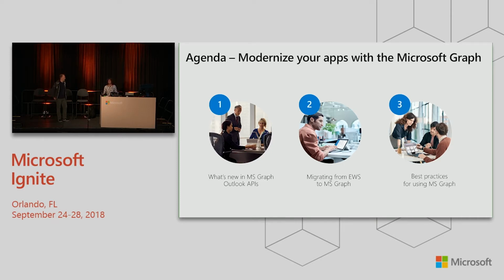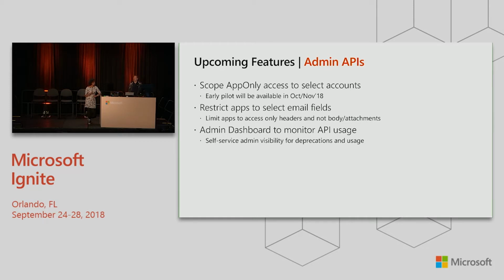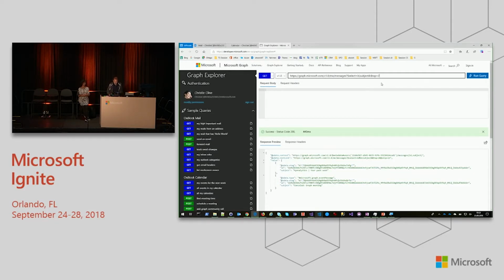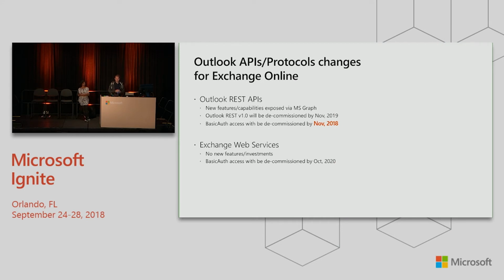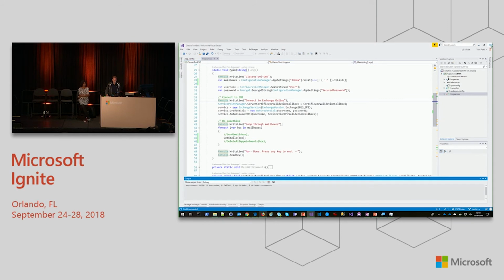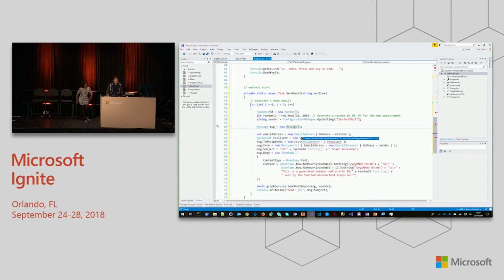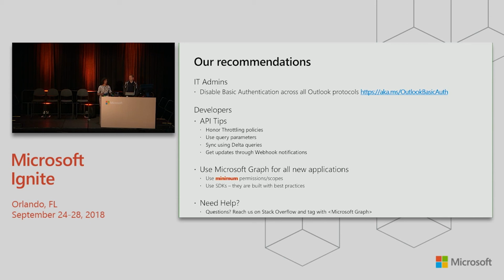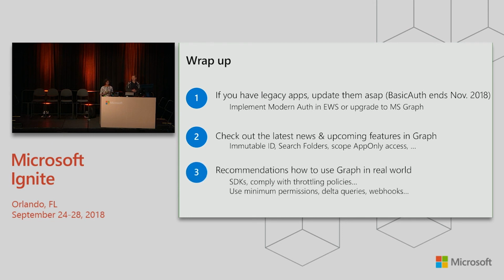Modernize your apps with mail/calendar/contacts integration with the Microsoft Graph - BRK3392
Learn how to quickly and easily build responsive apps and services using Outlook/Exchange REST APIs exposed through Microsoft Graph! Build apps that connect your or your customer’s business processes with their mail, calendar, people, tasks, and mailbox settings. Come and find out about the new APIs we have! We also cover tips and tricks to move from Exchange Web Services (EWS) to the Microsoft Graph, and best practices for scale and performance.